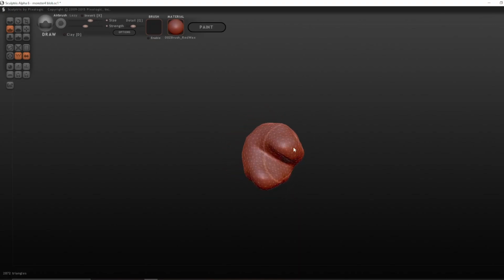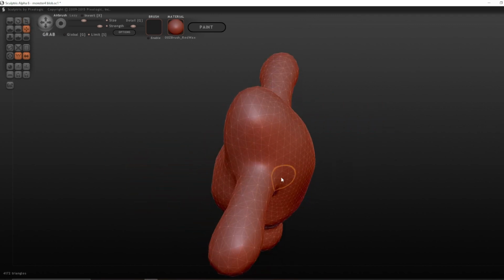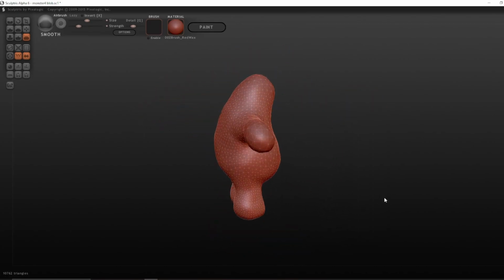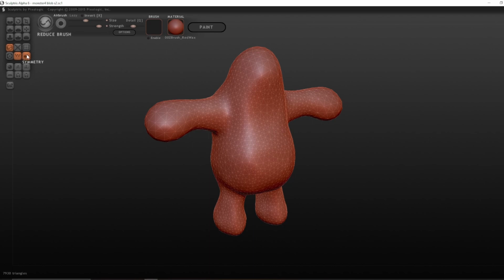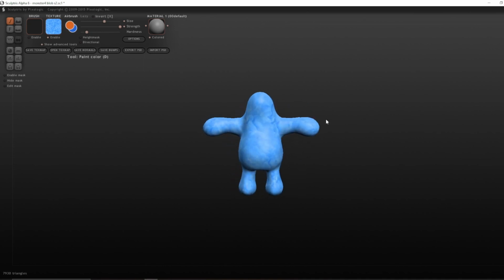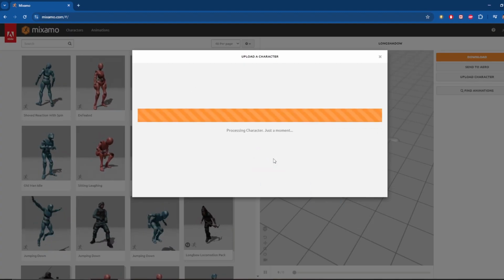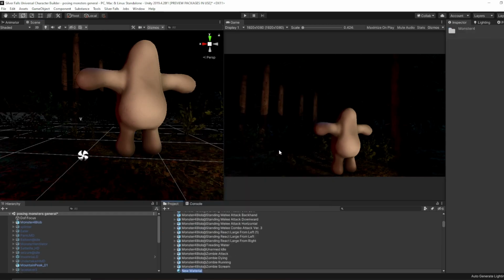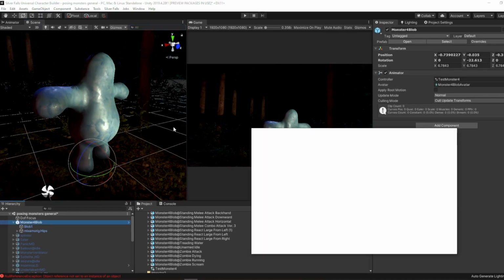Let's Sculpt a 3D Model | Blob Monster | FREE DOWNLOAD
How to make 3D model monsters for video games. Watch a chill 3D sculpting session with game developer, Jerrel. Blobs and Slimes are a near universal enemy in video games. This 3D model is set up for use in Unity. You can use this asset in your game projects for FREE via Patreon. Paid members is not required to download this asset.

Random Link: Here's a channel I enjoy watching for cool stories about Bigfoot and other Cryptid encounters.